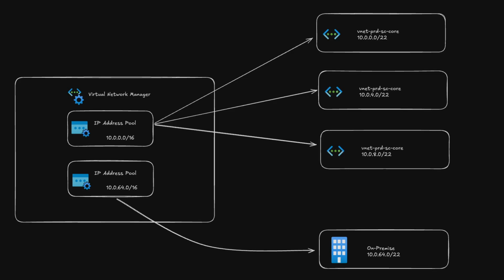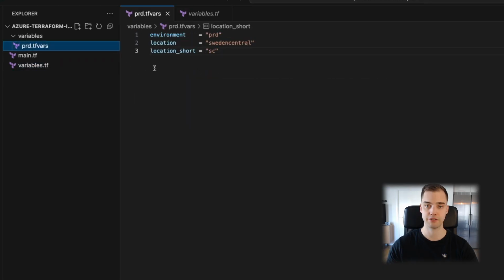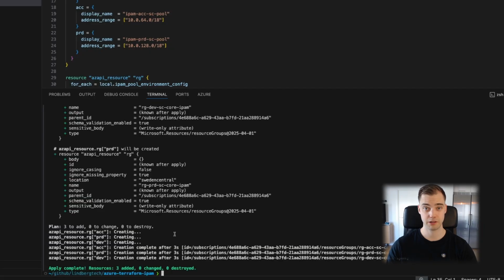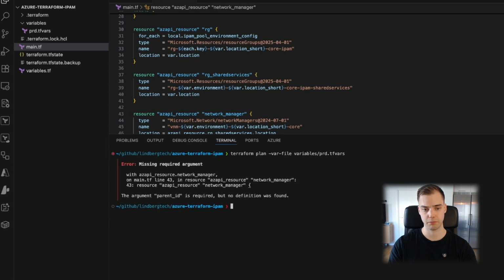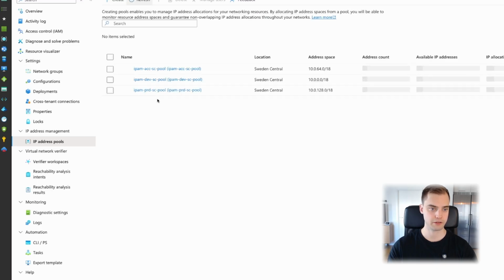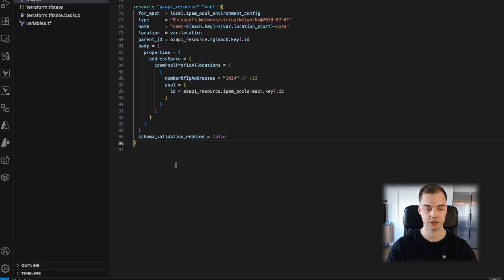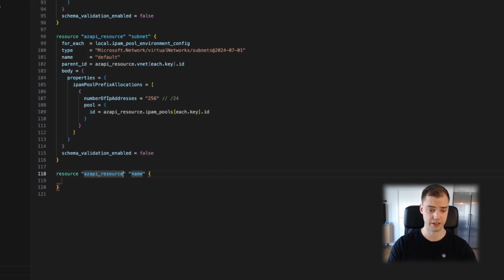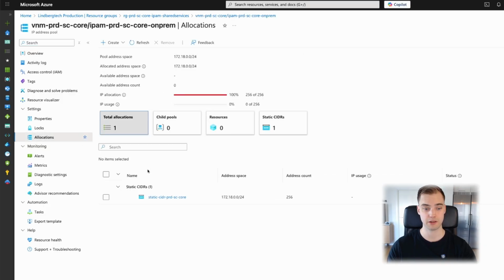IPAM in Azure Network Manager (Deployed with Terraform)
In today's video, I'm showing you how to use Azure Network Manager's IP Address Management (IPAM) feature to manage your IP , all deployed with Terraform, of course.

We'll walk through how to organize and assign IP ranges in Azure, and how to account for networks that live outside of Azure, such as on-premises infrastructure or even other clouds like AWS or GCP.

If you're not familiar with what IPAM is, don’t worry we’ll cover that too. I’ll explain how IP address management used to be done (hello, Excel spreadsheets), what tools were commonly used, and why managing your IP ranges properly is critical in any network architecture.

This is a great overview if you're working with hybrid or multi-cloud environments and want to avoid overlapping address spaces and subnet chaos.

Hope you enjoy the video — and let me know if you have any questions in the comments!

Timestamps:

0:00 intro
1:10 What is IPAM?
2:54 What we will deploy in this video
3:48 Writing Terraform
23:07 Wrapping it up

Only if you want to, of course